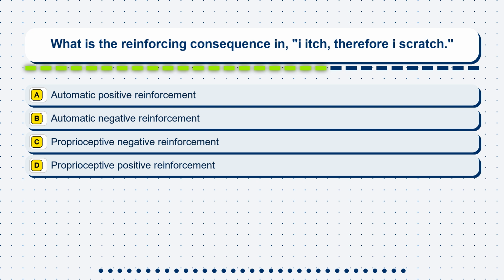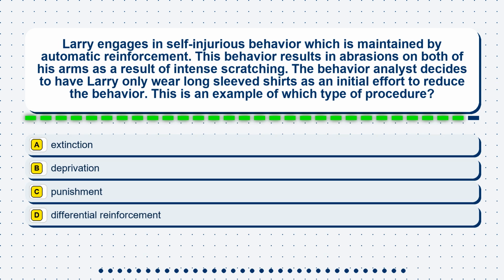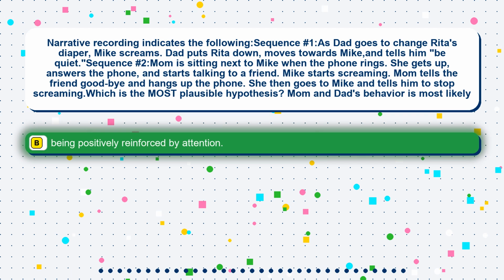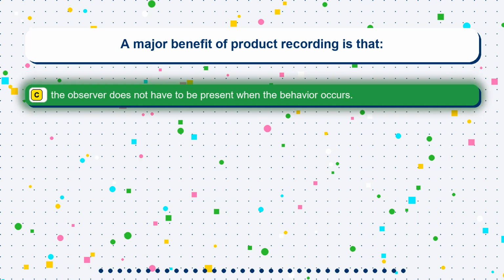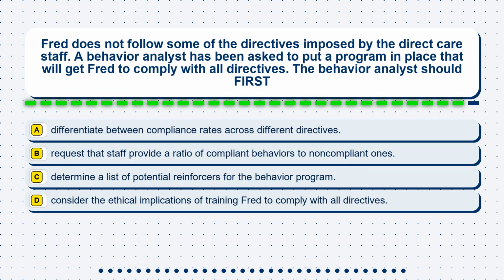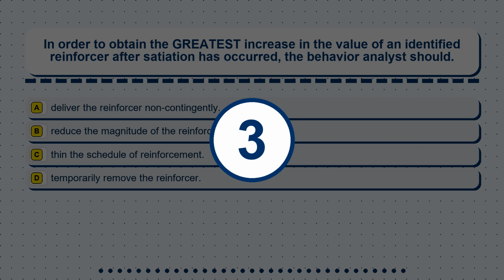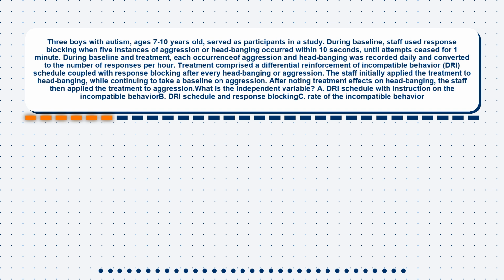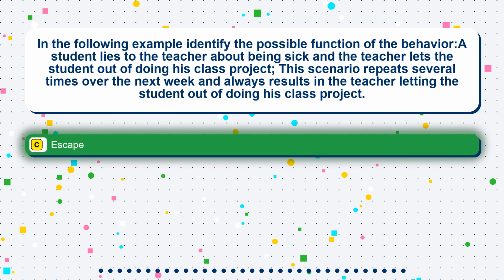Pass the 2026 RBT Exam with Professional Registered Behavior Technician Test Prep Logic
Securing your RBT certification in 2026 requires a precise understanding of the BACB Second Edition Task List and the ethical guidelines that govern behavior analysis. This guide breaks down the essential 2026 RBT practice questions and clinical scenarios to ensure you pass your exam on the first attempt. We focus on the high-weight categories you will face in 2026, including measurement, assessment, skill acquisition, behavior reduction, and the professional conduct standards required for every Registered Behavior Technician.

The 2026 RBT exam places a heavy emphasis on your ability to implement data collection procedures accurately in real-time. You will be tested on your knowledge of continuous measurement, such as frequency and duration, as well as discontinuous methods like whole-interval, partial-interval, and momentary time sampling. We break down the 2026 shortcuts for graphing data and identifying trends, ensuring you can differentiate between various reinforcement schedules and their effects on behavior. Understanding the functions of behavior—escape, attention, tangible, and sensory—is a major component of the 2026 certification process, and this video provides the logic needed to select the correct intervention.

Skill acquisition and behavior reduction strategies have seen increased focus in the 2026 testing cycle. You need to know exactly how to implement discrete trial teaching (DTT), naturalistic teaching procedures, and task analyzed chaining procedures. We cover the 2026 standards for implementing antecedent interventions and differential reinforcement procedures like DRA, DRI, and DRO. This guide simplifies the complex terminology of Applied Behavior Analysis (ABA), turning technical definitions into clear, actionable steps that you can apply directly to the situational questions on the test.

We also provide professional RBT training resources, including full-length 2026 practice tests, competency assessment checklists, and personalized study help to ensure you meet the high standards of the Behavior Analyst Certification Board. If you find yourself struggling with specific concepts like stimulus control transfer, prompting hierarchies, or the ethical requirements regarding dual relationships, our dedicated resources are available to help you bridge the gap and start your career in ABA.

In 2026, the RBT exam remains a rigorous assessment of your ability to provide high-quality, ethical behavioral services. This video serves as your final high-intensity review, highlighting the high-probability keywords and common traps that lead to incorrect answers in the documentation and reporting sections. We focus on the most common "distractor" scenarios that the test uses to challenge your understanding of professional boundaries. By mastering the core tasks outlined in this guide, you build the confidence needed to transition from trainee to certified professional.

Make sure to save this video to your ABA study playlist and share it with fellow aspiring technicians who are preparing for their 2026 certification. Staying ahead of the 2026 RBT standards is the best way to ensure you provide the best possible care for your clients and succeed in the field of behavior analysis.